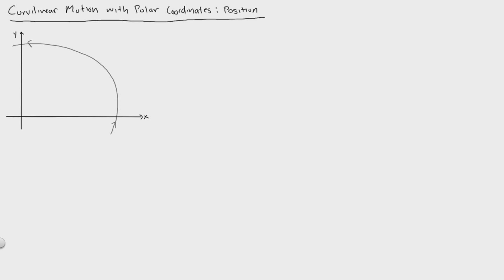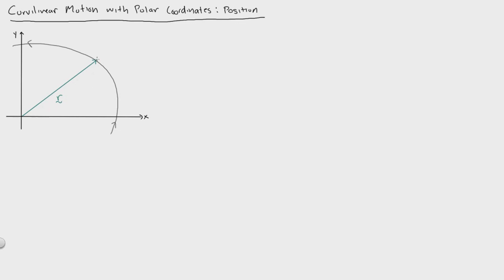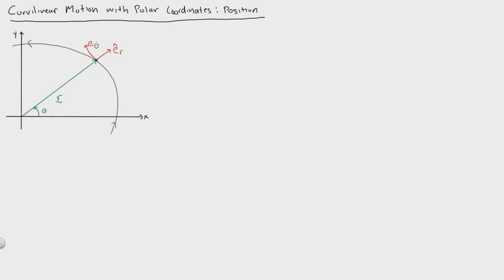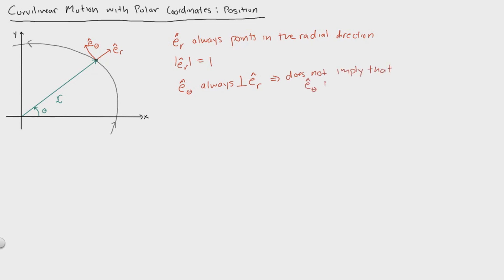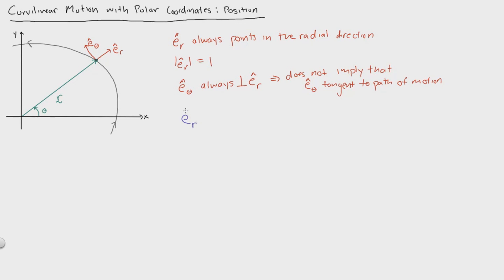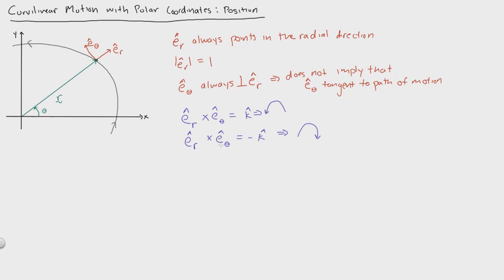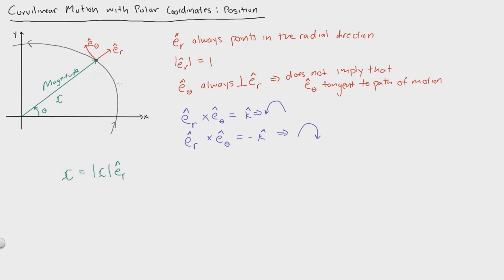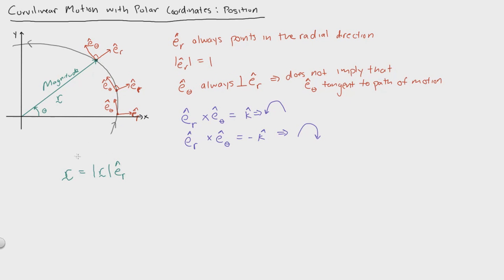Curvilinear Motion with Polar Coordinates: Position Vector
In this video, I go over a new way to define a position vector relative to two new unit vectors. This new way to define position is dependent on polar coordinates. Understanding this new way of defining a position vector will allow use derive velocity and acceleration vectors in polar coordinates.

engineering education
engineering degrees
engineering classes
engineering science
engineering dynamics
engineering careers
dynamic definition
me engineers
mechanical degree